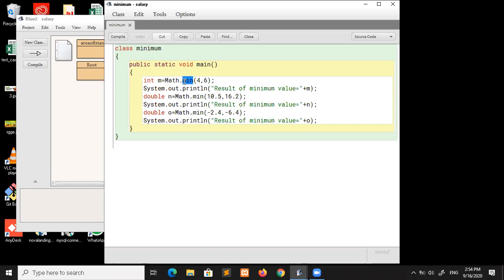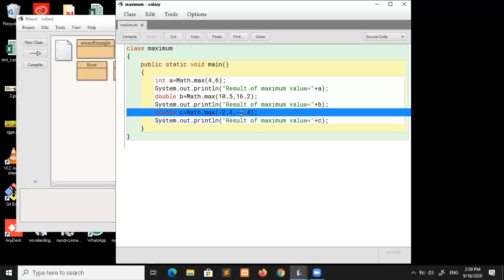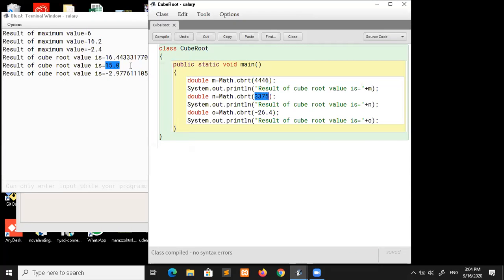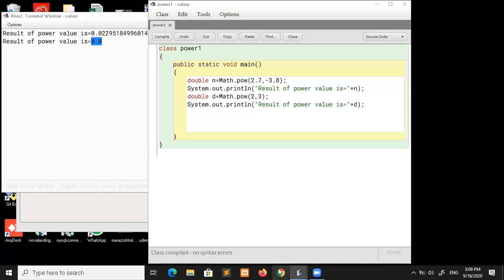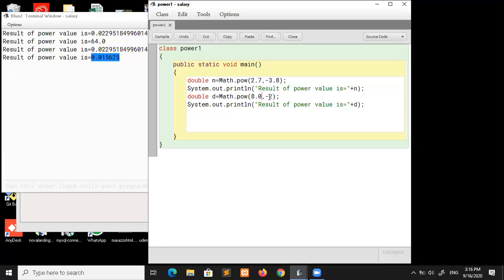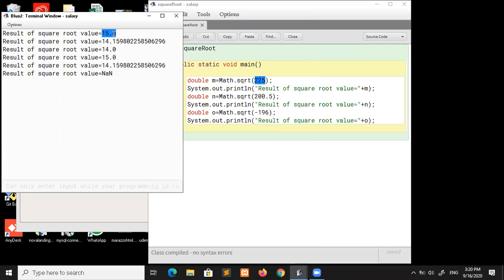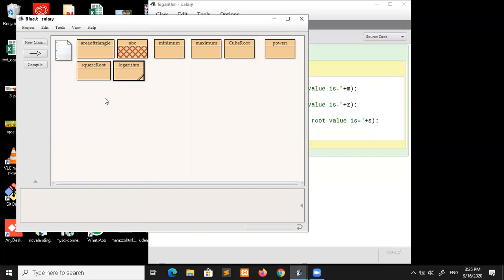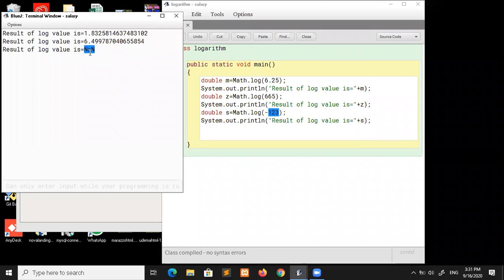# LECT 11 # USAGE OF MIN ,MAX, CUBE ROOT SQUARE ROOT LOG,SQUARE FUNCTIONS IN PROGRAMMING.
This video consists usage of multiple inbuild functons in BlueJ  Programming.The functions like minimum ,maximum,square ,square root,  cube root,  logarithms.